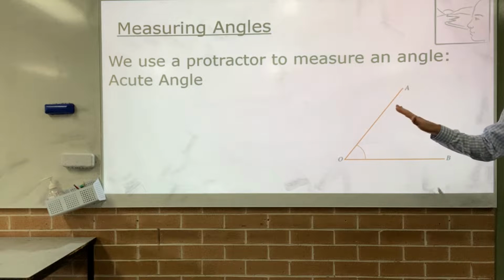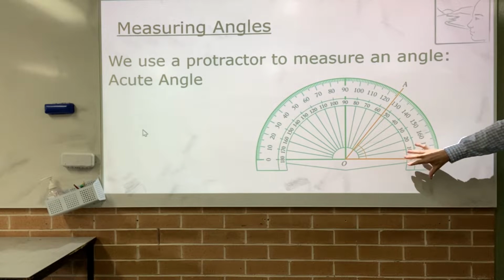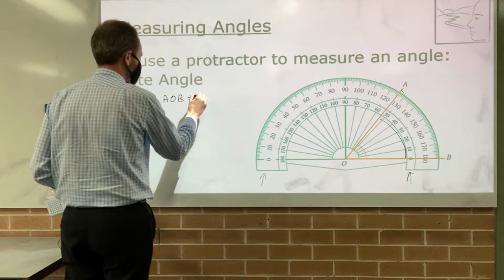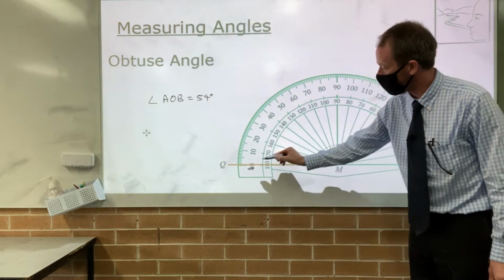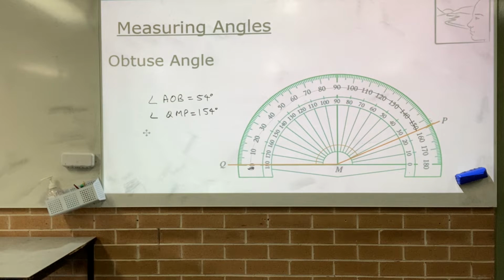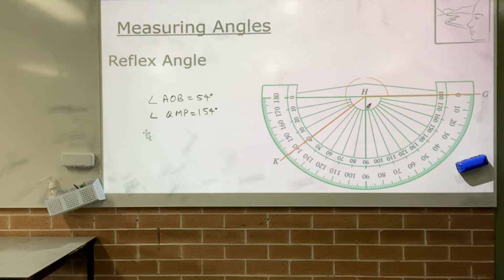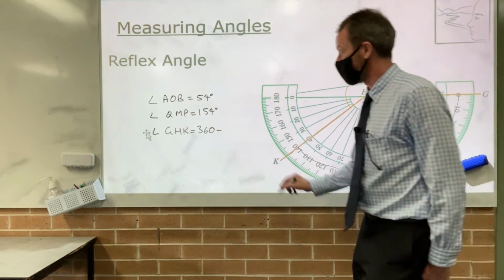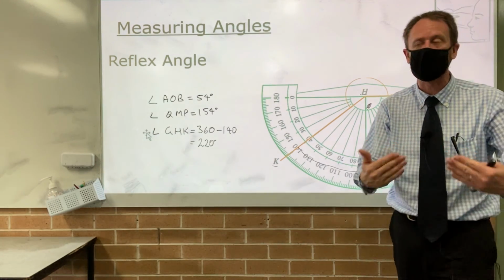Measuring Angles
Using a Protractor to Measure Angles.